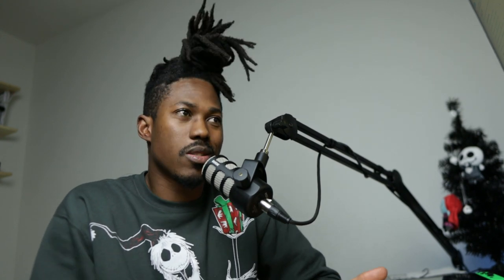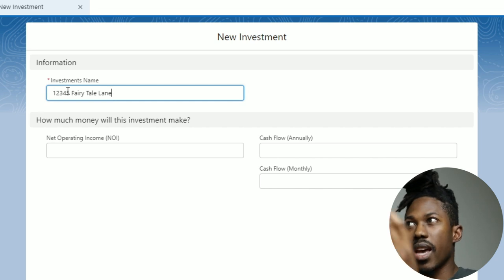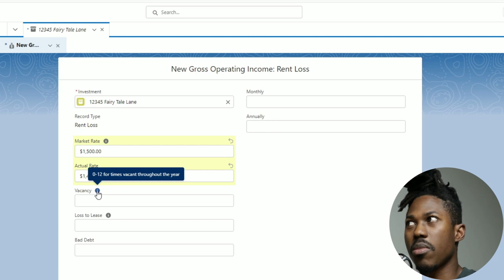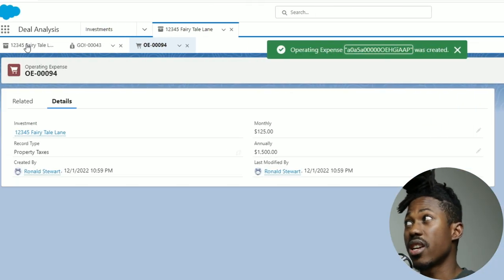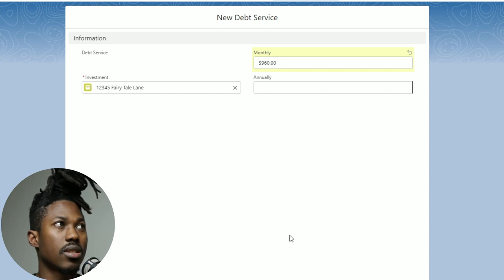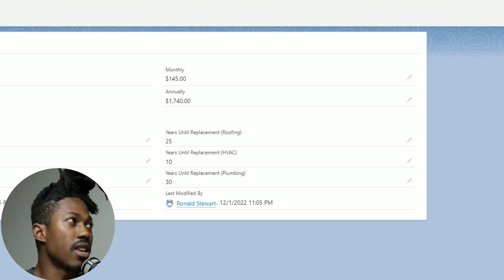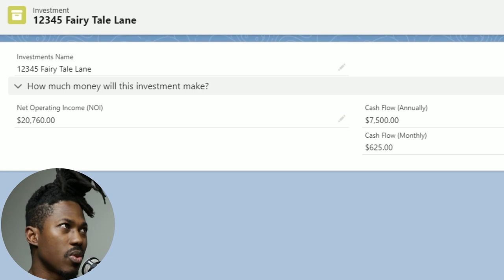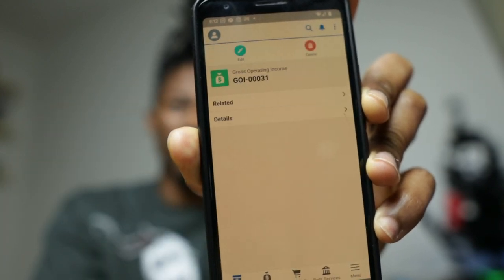My $1 Million Dollar App | Salesforce Real Estate Investing App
In this video, I will discuss the app that's going to help me get to my first one million dollars, my $1 Million Dollar App. This is the app I've been building for the last two vlogs.

Chapters
00:00 - Intro
02:31 - App Demo
15:11 - Thoughts Real Estate Investing Today
16:13 - Look at the Mobile App
16:31 - Outtro